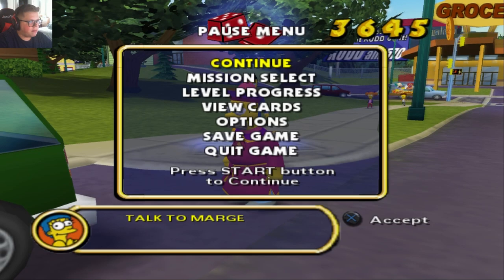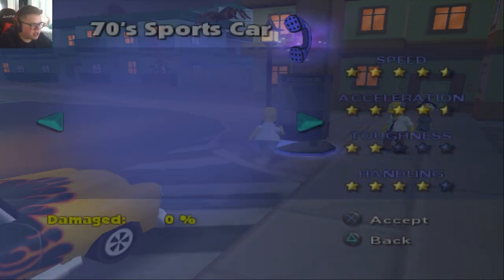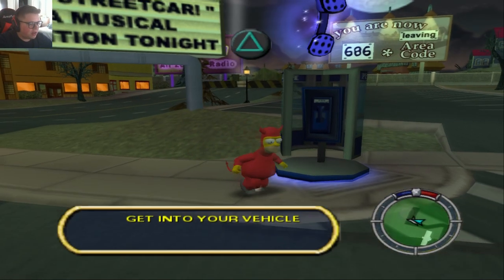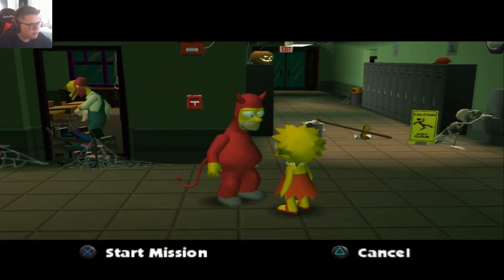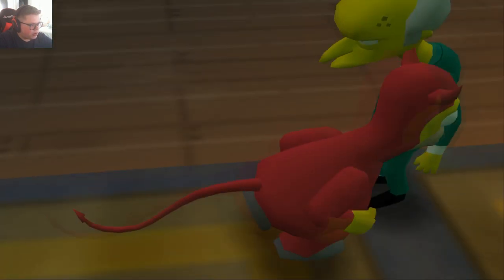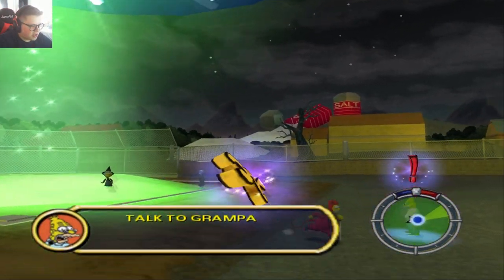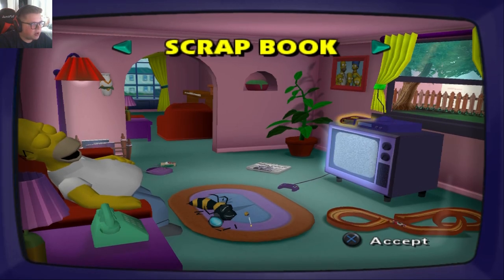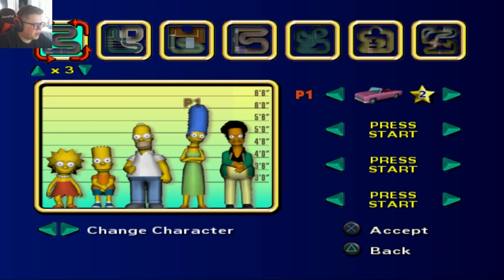Kang and Kodos - The Simpsons Hit & Run - (EPISODE 17)